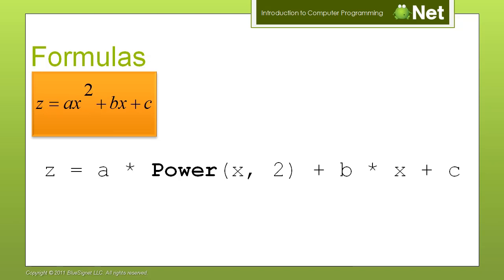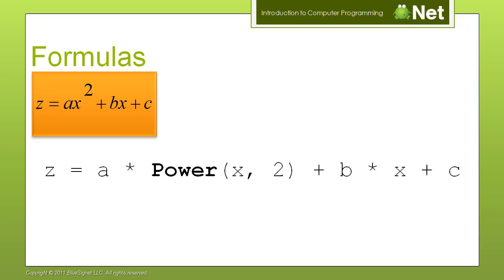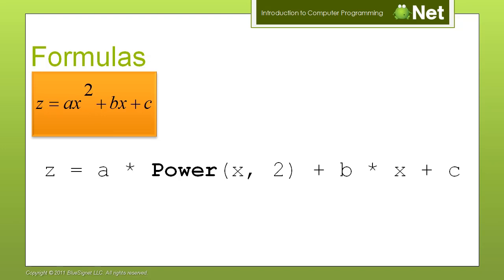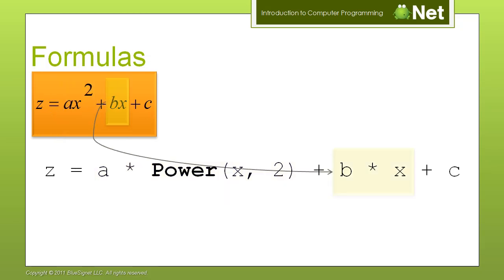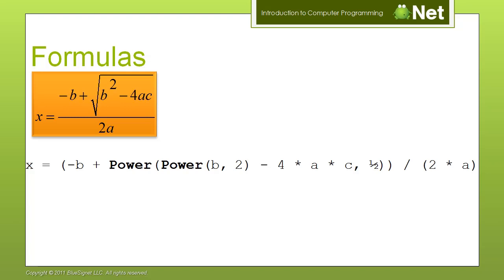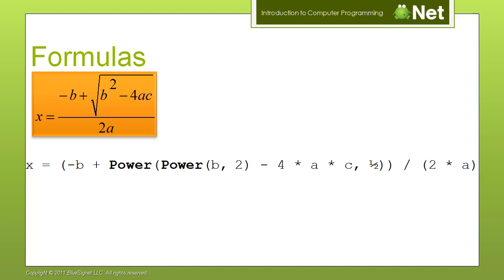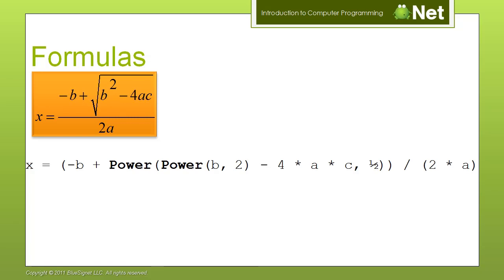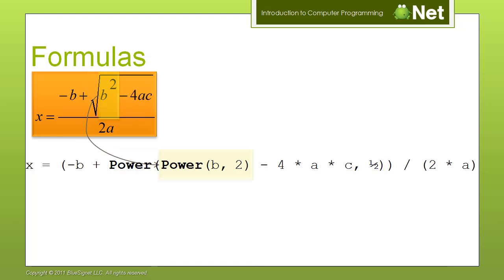09 - Variables, Data Types, Formulas - 7.Green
09 - Variables, Data Types, Formulas - 7.Green